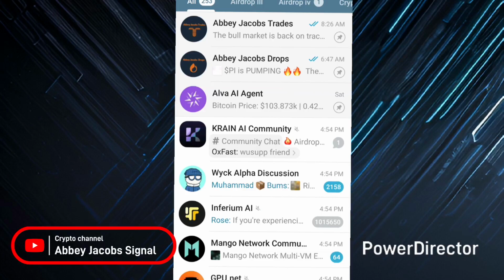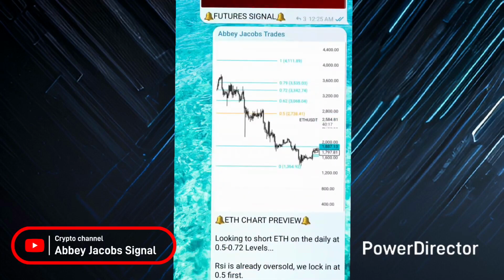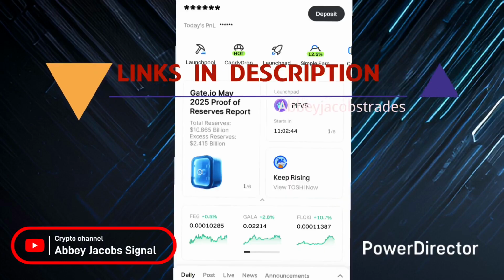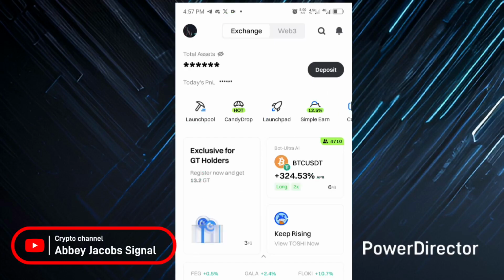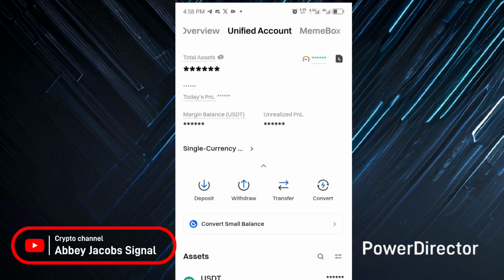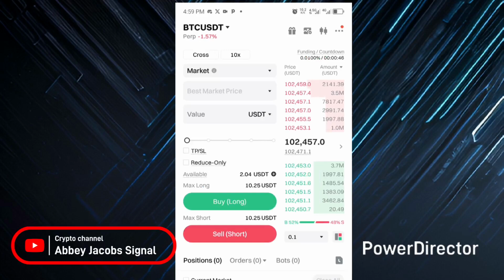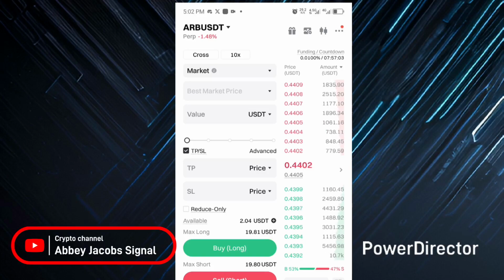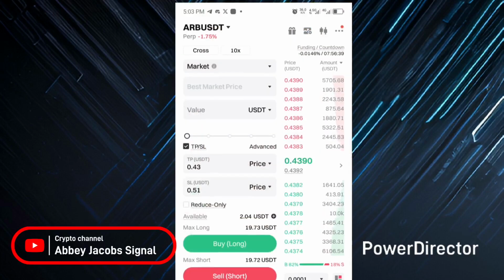Crypto Futures Trading for Beginners: Our Signal Strategy Explained ($10 VIP Access)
📈 Want to start trading Crypto Futures like a pro?
In this video, I break down how you can use our Crypto Futures Trading Signal to start making real money in the market — even if you're starting small!

🔥 Whether you're new to futures trading or just looking for reliable signals, this video shows you:
- How our Futures Signal works
- Why only a $10 VIP fee gives you access to high-potential trade alerts
- Step-by-step guide to copy the trade and set up your stop loss/take profit
- Tips to manage risk and maximize profits

💡 Start with as little as $10 and learn how to trade confidently in the volatile crypto market. Perfect for beginners and part-time traders!

🔗 VIP Signal Access (Link Below):
Telegram Trading group -